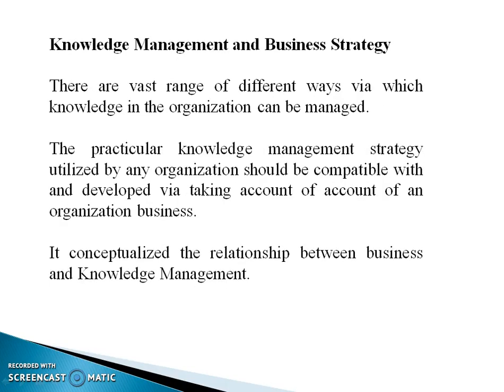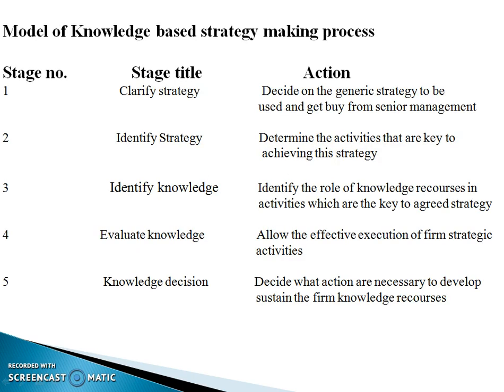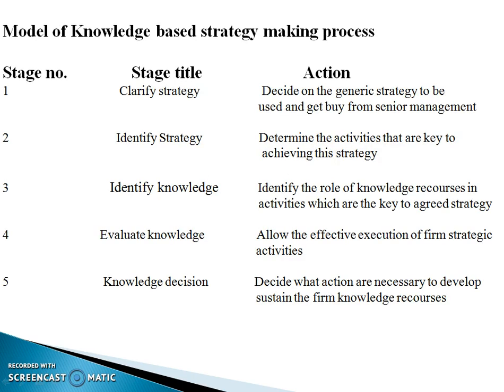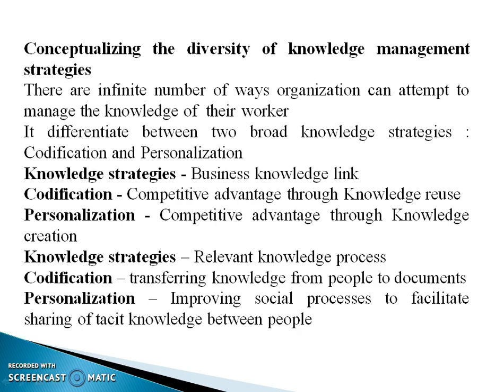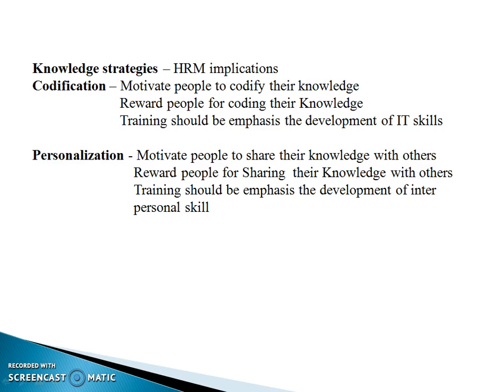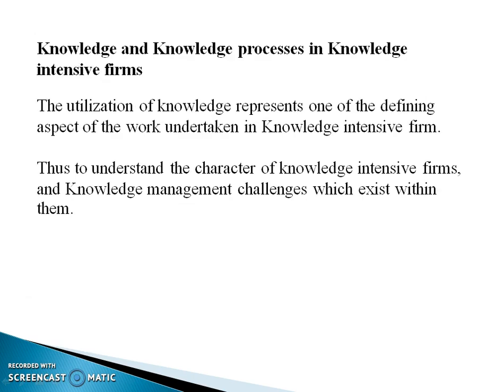management and business strategy